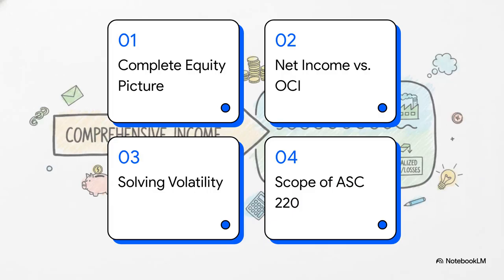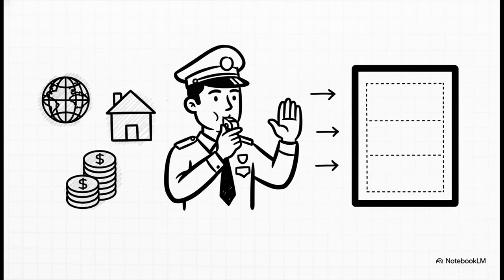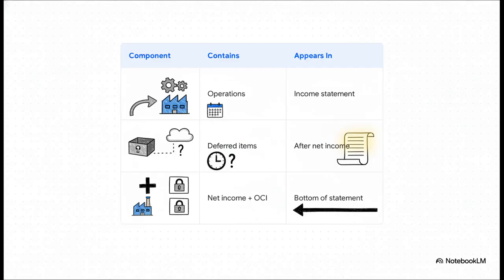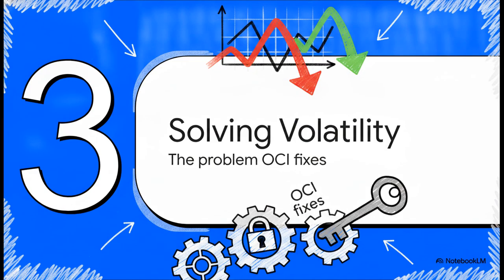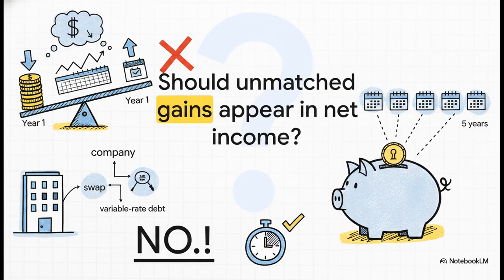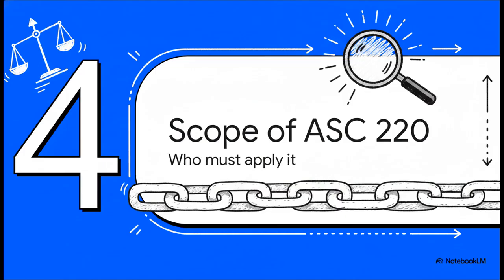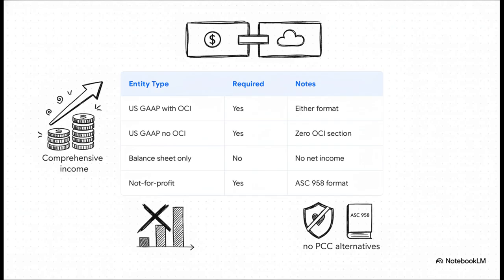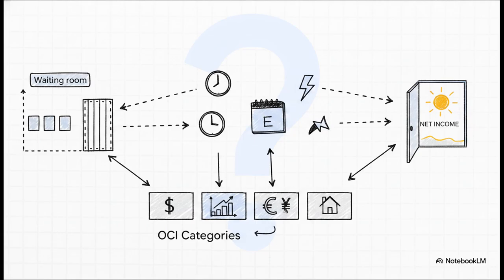ASC 220 Comprehensive Income #01 — What Is Comprehensive Income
Not everything that changes a company's value flows through net income. This lesson explains what comprehensive income is, why OCI exists, and who must apply ASC 220.

What you'll learn in this video:
• The difference between net income, OCI, and comprehensive income
• Why OCI exists — the problem it solves for users of financial statements
• Scope: which entities must present comprehensive income under US GAAP

📚 Part of: ASC 220 Comprehensive Income
🎬 Playlist: ASC 220 Comprehensive Income
🎯 Audience: Intermediate